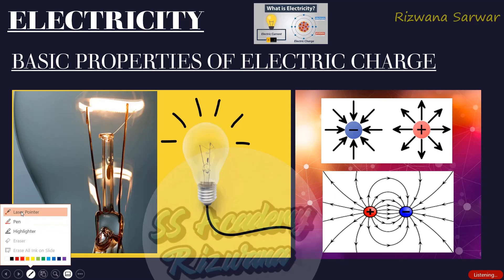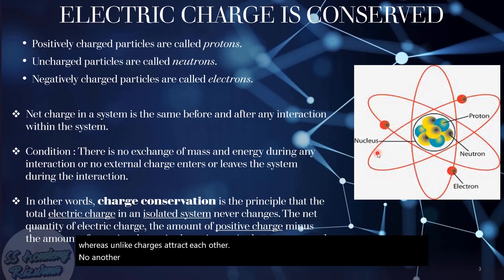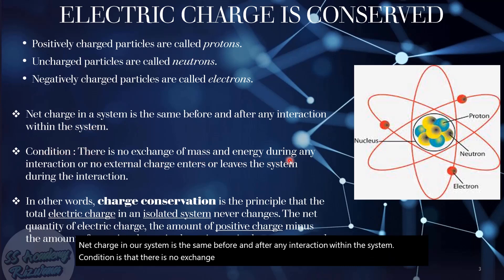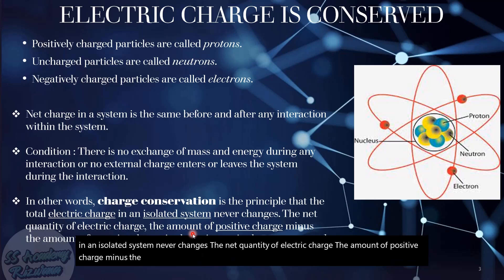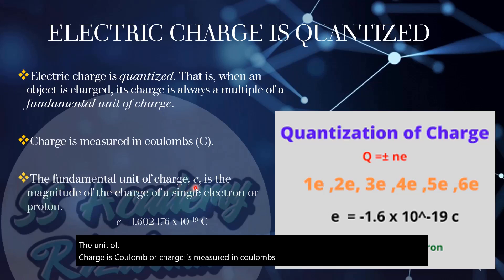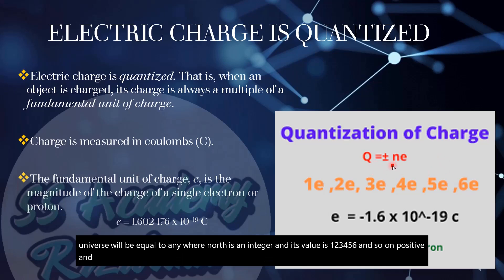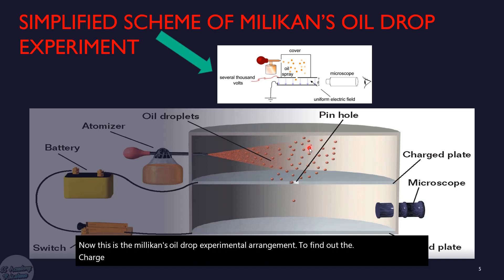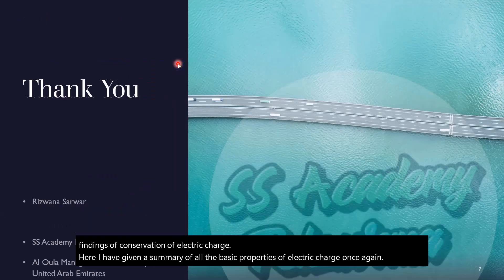ELECTRIC CHARGE: BASIC PROPERTIES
RIZWANA SARWAR, PHYSICS, SS ACADEMY, IGCSE, AS/A LEVELS PHYSICS & AL OULA MANAGEMENT CONSULTANCY, SSACADEMYRIZWANA, SS ACADEMY PHYSICS, Dubai Tutoring

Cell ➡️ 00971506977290